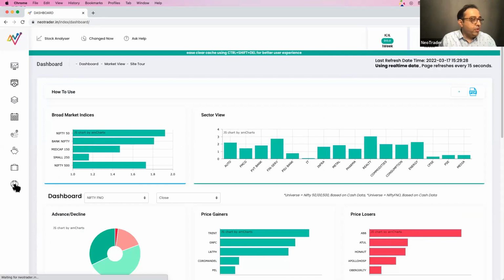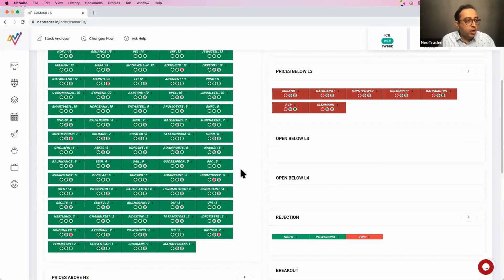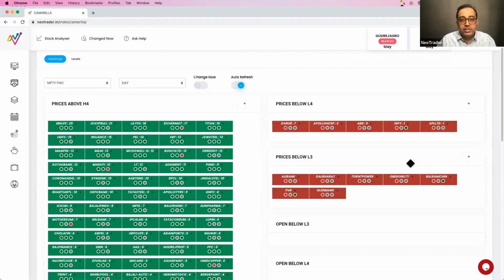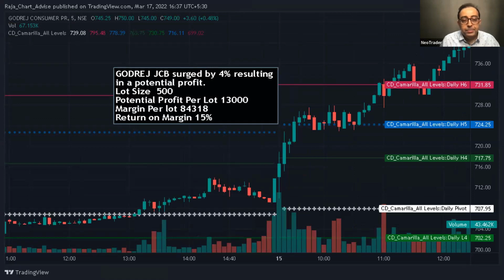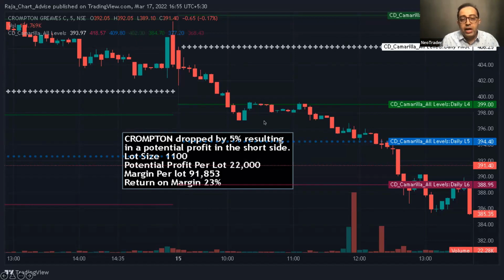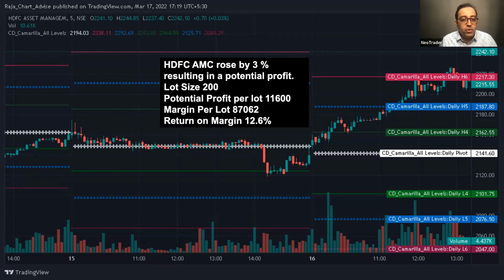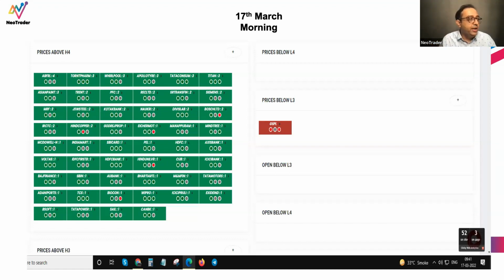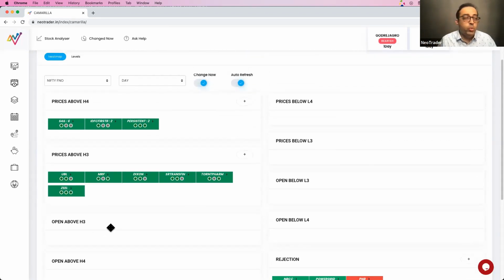Advance Trading Strategy using Camarilla Pivots (part-2)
Only thing you need in such Volatile Markets is Proper Guidance. Join us in Our Live Market Session and let's Analyse and find the Best Possibilities to Trade. Trade Smartly in these Volatile Markets.
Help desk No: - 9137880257